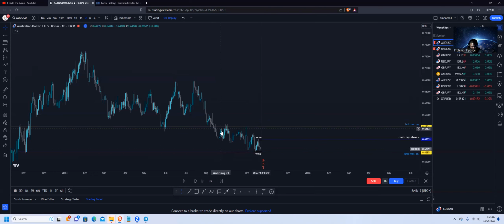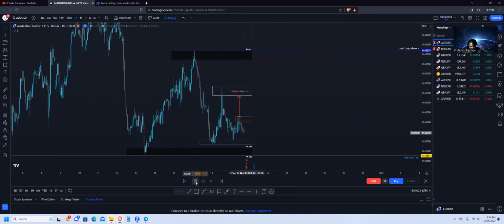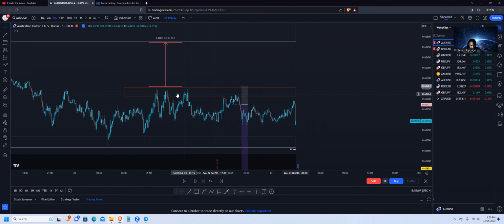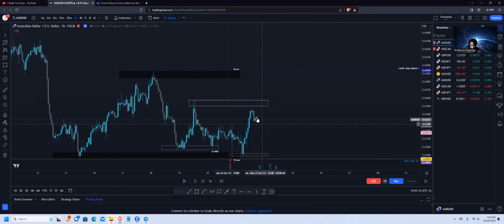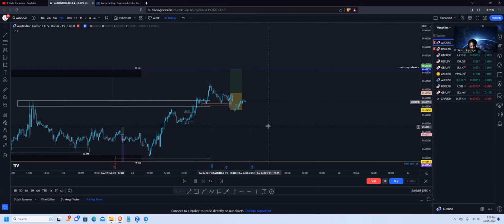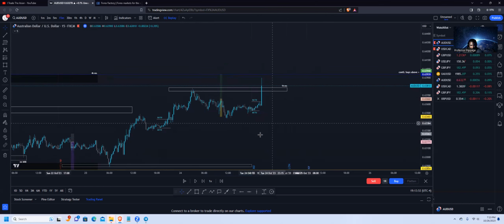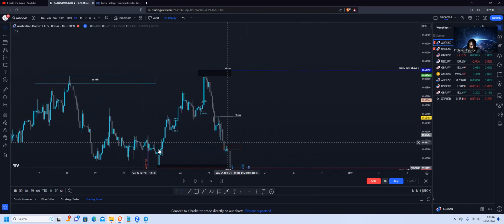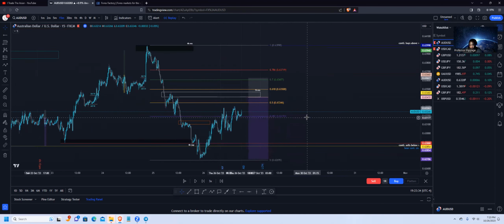Back Testing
Here is how I attack the markets on a daily basis. This is a bar reply of how I identify structure, trend, and possible trade setups throughout the Asian session.

These analysis are not meant to be used for financial advice. This is meant to be use as a psychological and educational view of how to trade the FOREX Markets. Any monetary value gained or loss while trading using our concepts is solely your responsibility to maintain and manage.